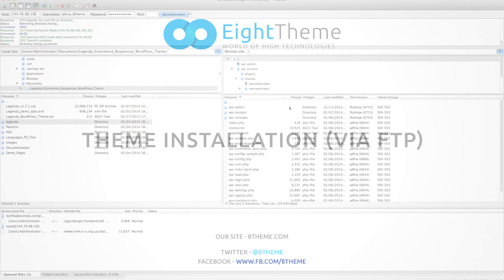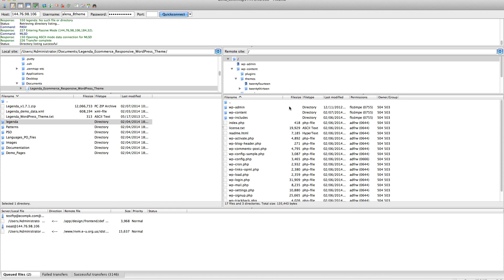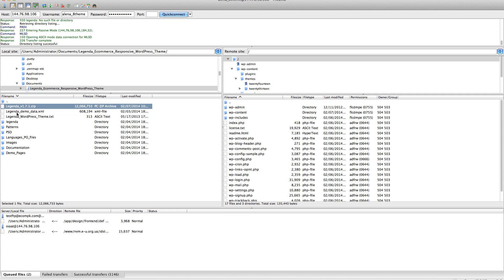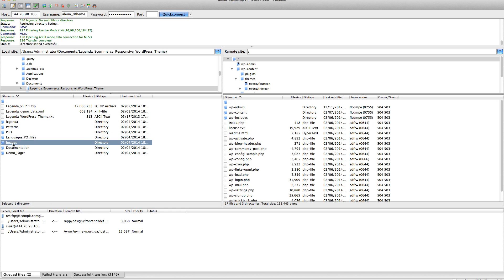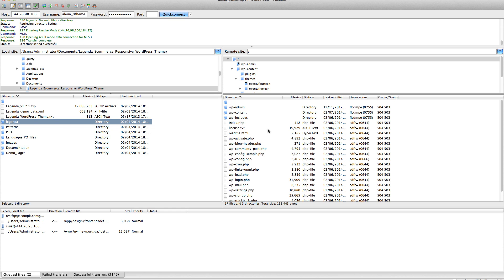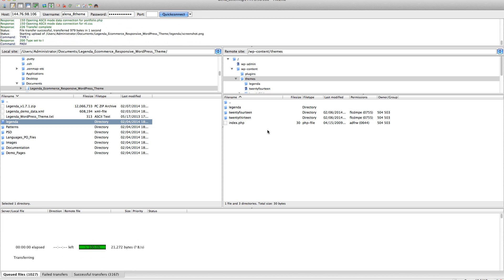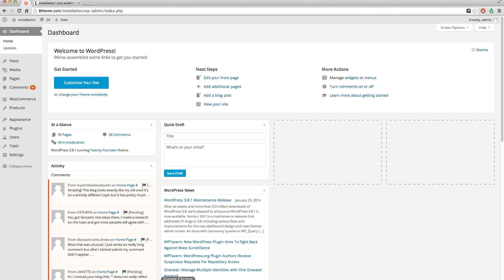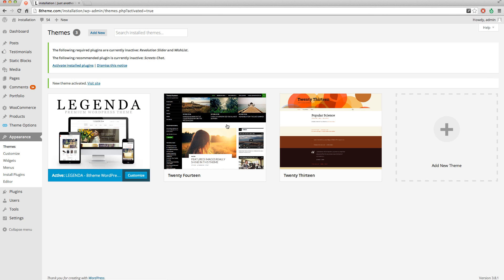Legenda Wordpress Theme - Installation via FTP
This tutorial walks you through the steps needed to install Legenda Theme via FTP. If you have any questions you may put them via our support